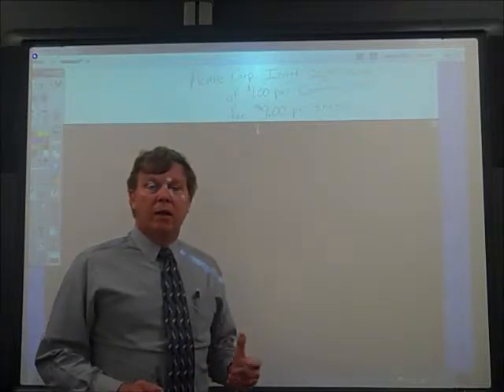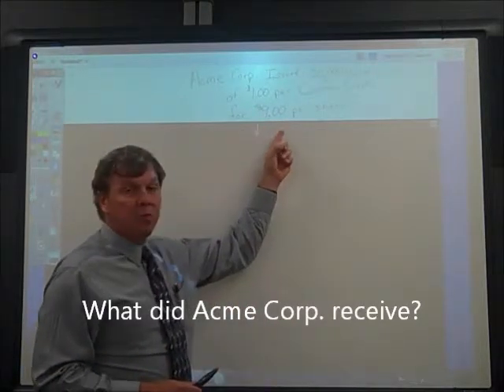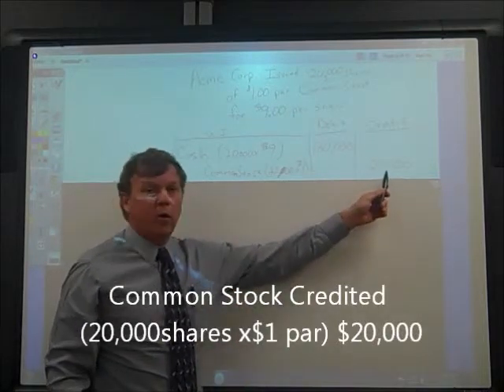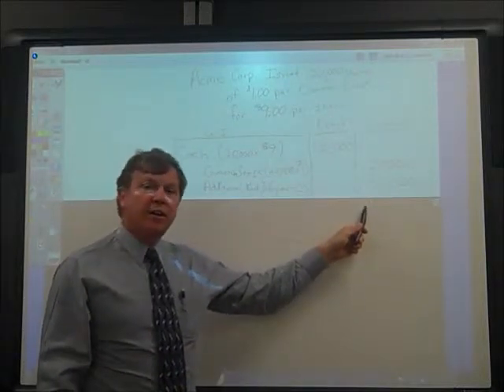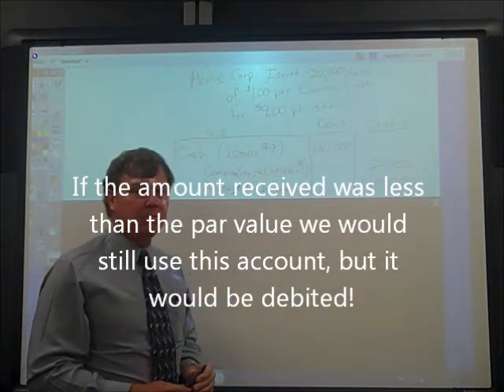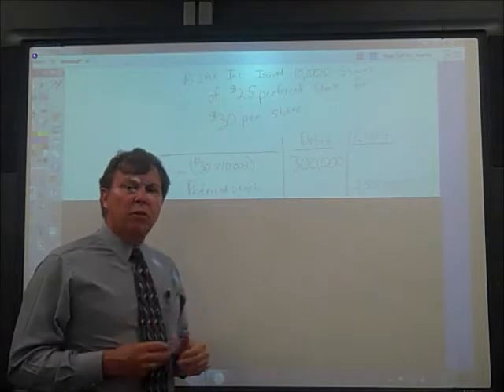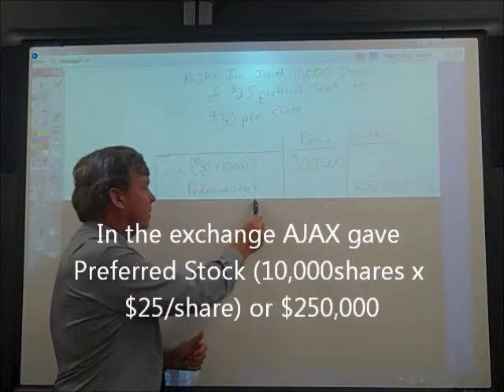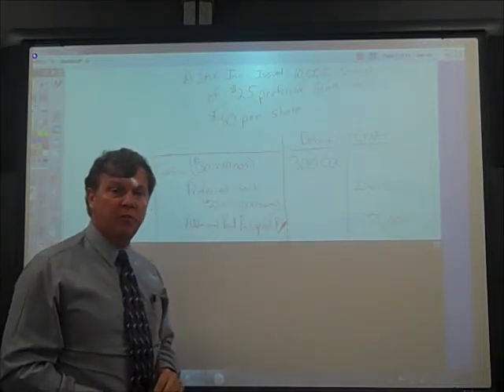Recording Sale of Stock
How do you Journalize the Sale of Stock above its Par Value?